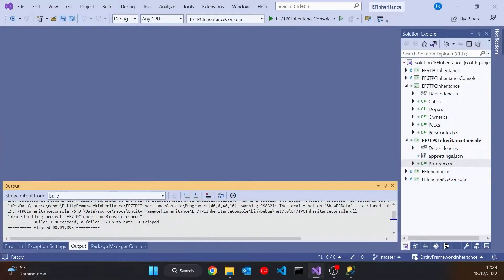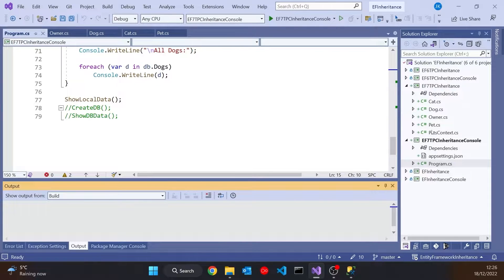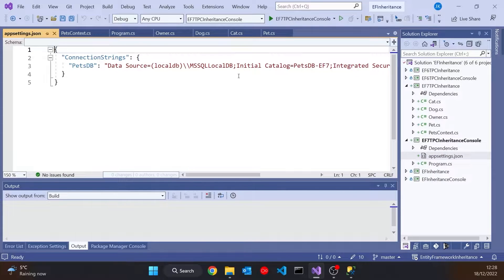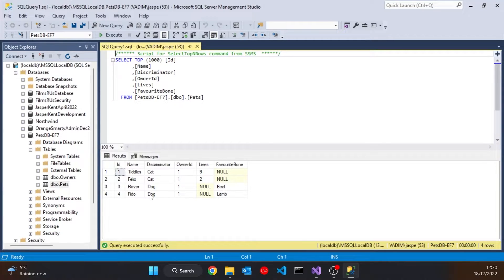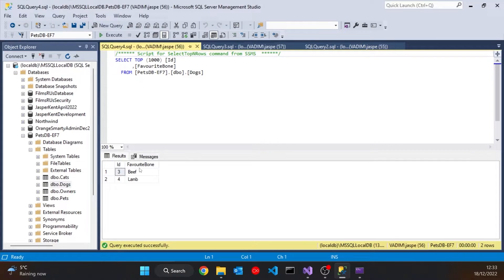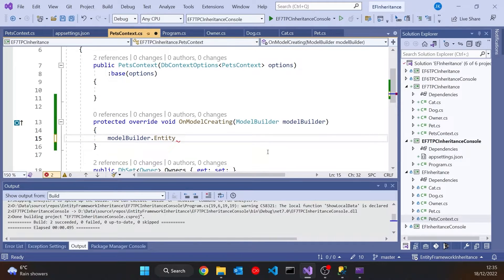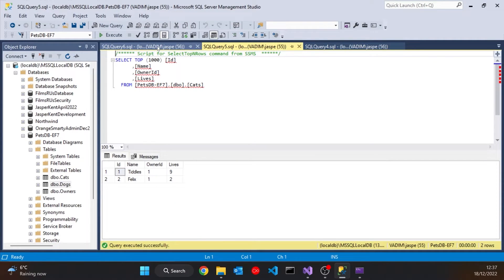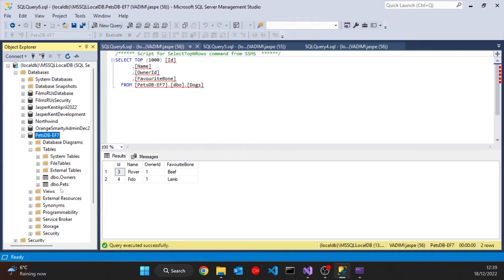Entity Framework 7 - Inheritance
Two years ago, I told you Entity Framework Core didn't support Table to Concrete Type mapping. At last, I can eat my words.

Topics include:
- Entity Framework 7
- .NET 7 and C#
- Table to Hierarchy - TPH
- Table to Type - TPT
- Table to Concrete Type - TPC
- Avoiding nullable reference warnings in DbContext
- Following the Open Closed Principle in database design